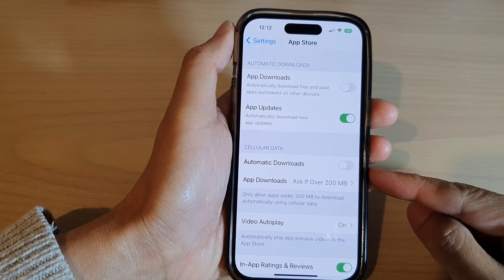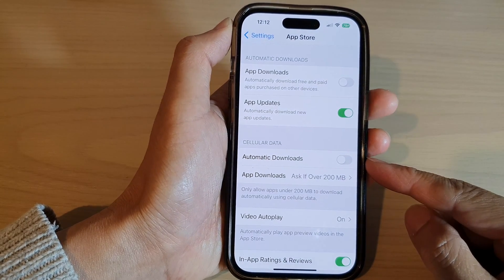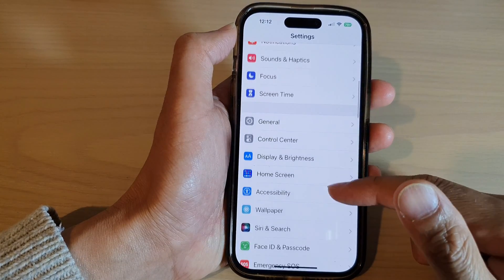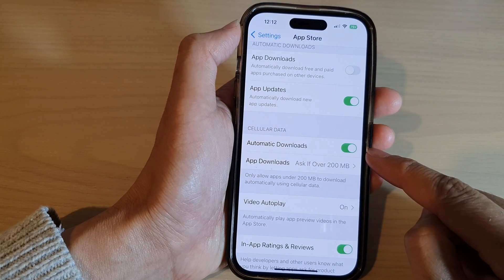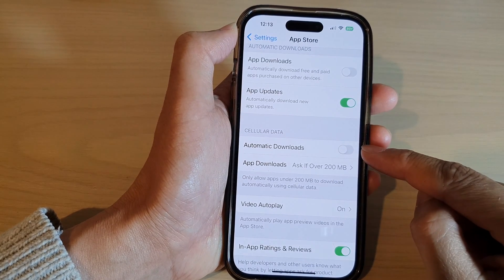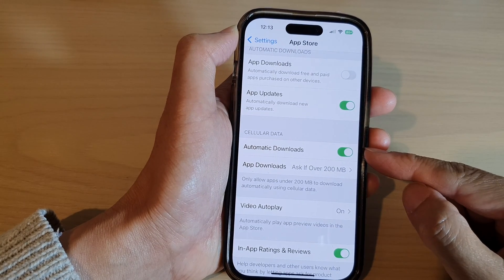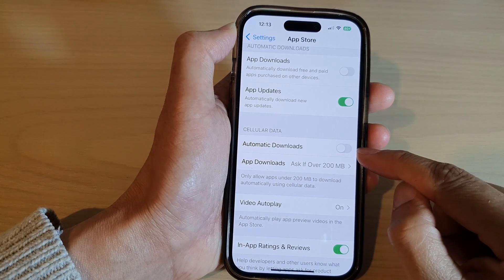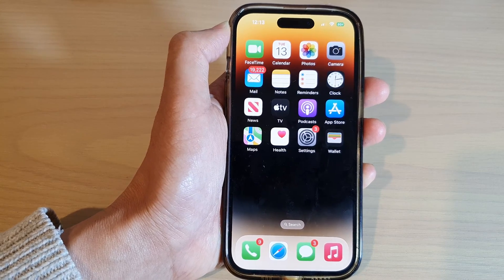iPhone 14/14 Pro Max: How to Enable/Disable Automatic Downloads Over Cellular Data In App Store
Learn how you can enable or disable Automatic Downloads over cellular data in App Store on the iPhone 14/14 Pro/14 Pro Max/Plus.